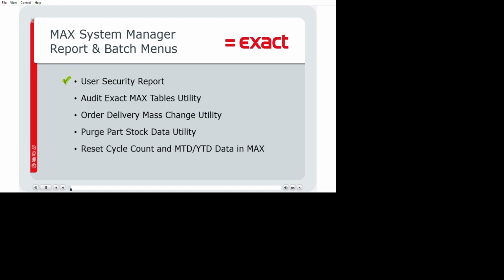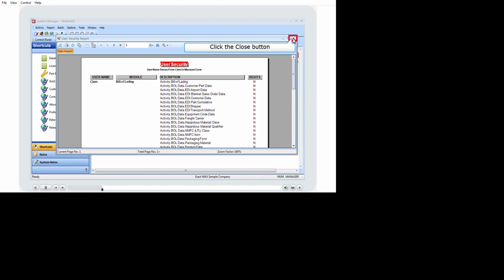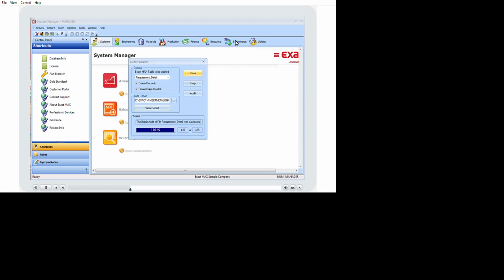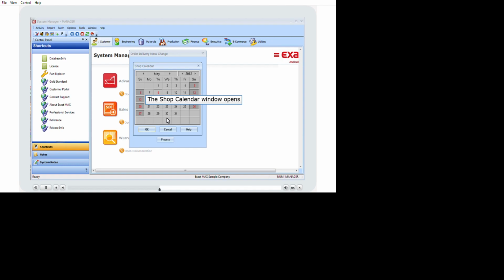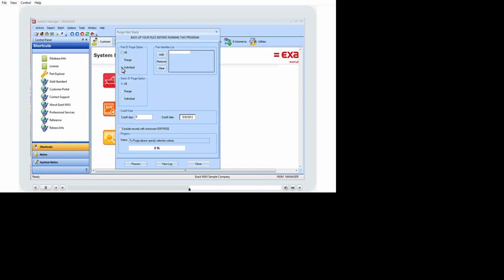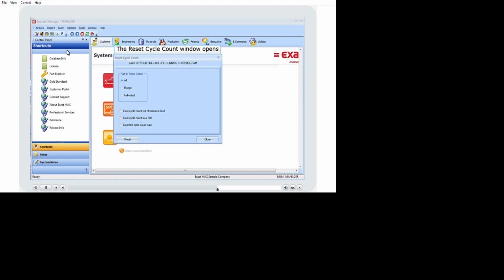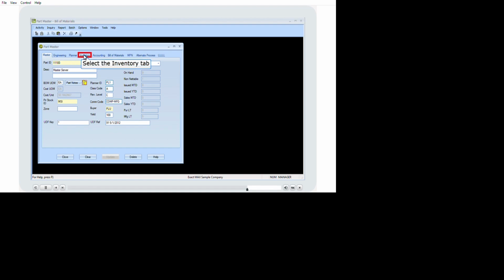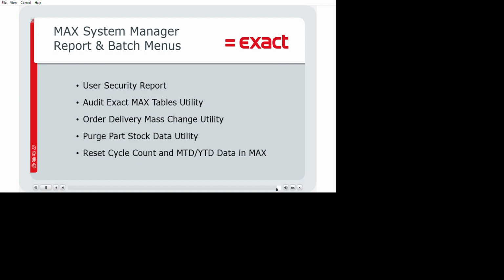System Master Report Batch Menus